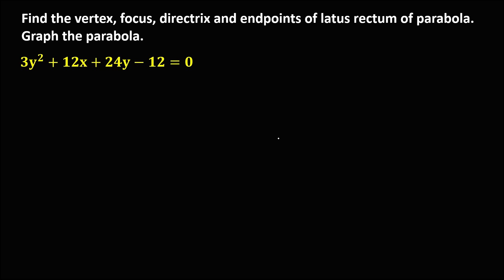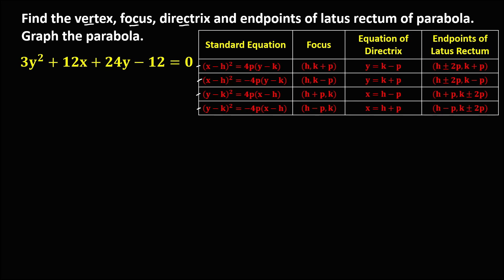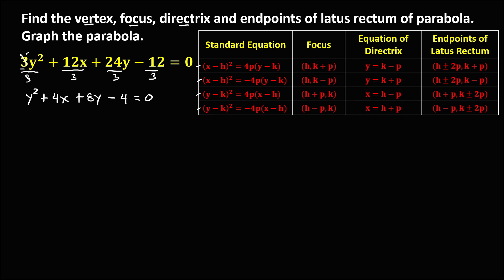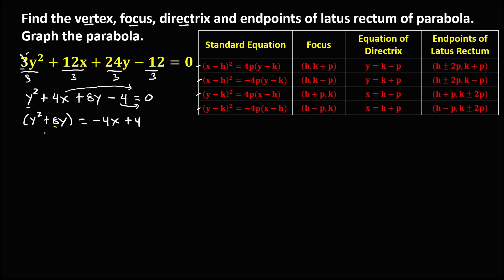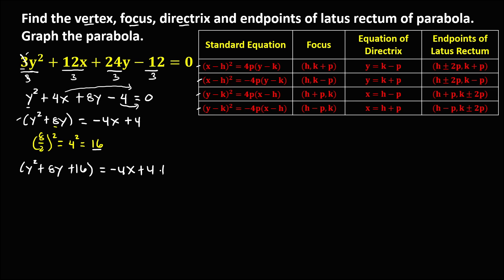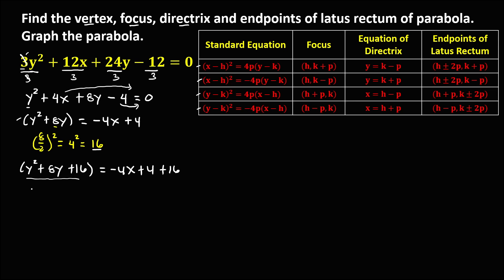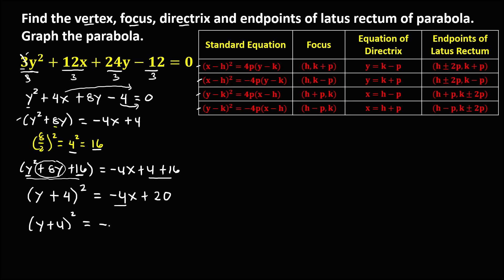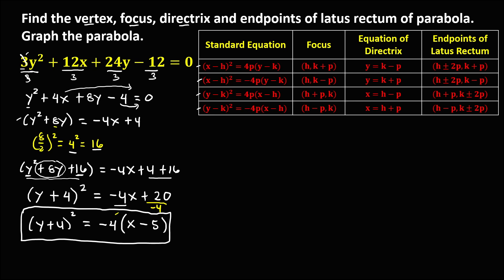THE PARABOLA: SOLVING FOR VERTEX, FOCUS, LATUS RECTUM AND GRAPH OF PARABOLA || CONIC SECTIONS